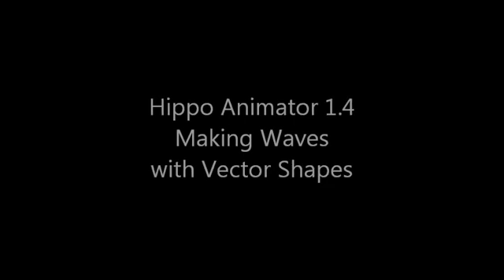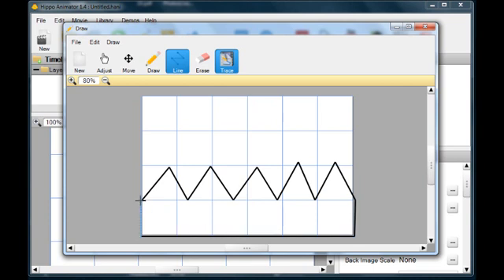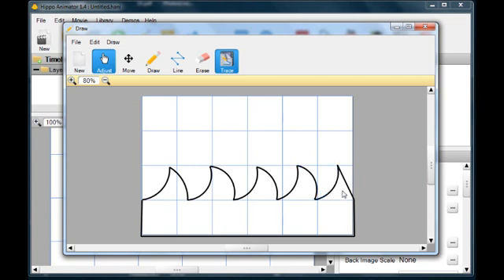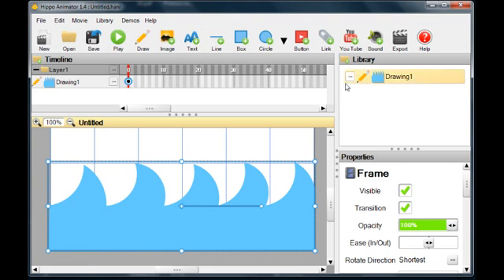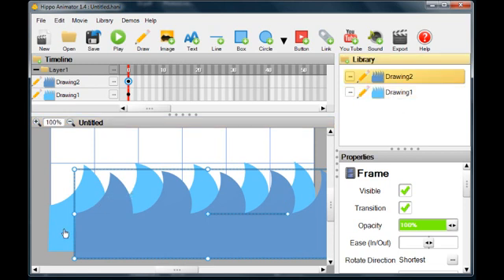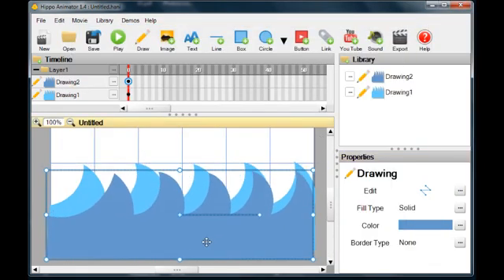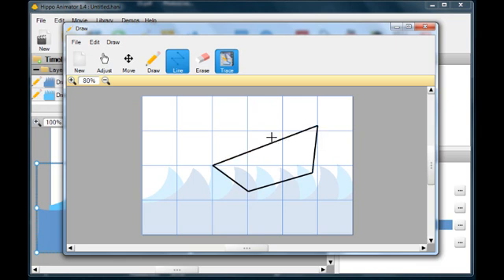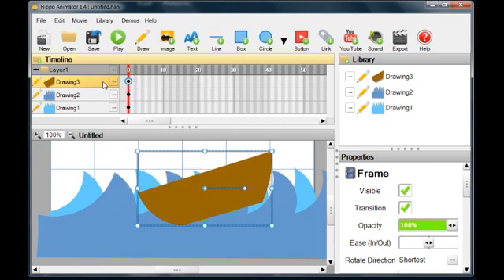Making Waves with Vector Shapes : Hippo Animator Tutorial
This video tutorial demonstrates how to create vector shapes in Hippo Animator. The tutorial shows how to use the drawing editor and how to reorder items in the timeline.